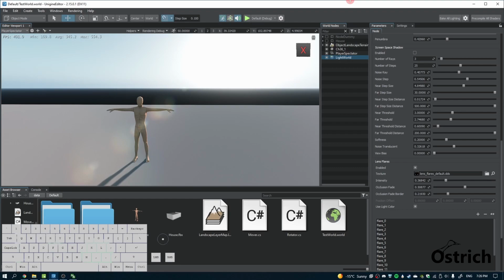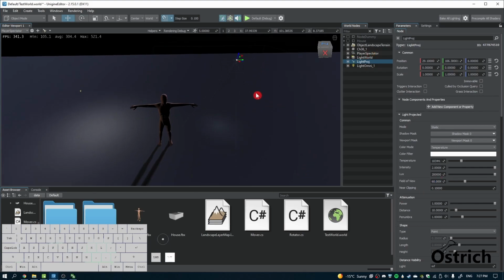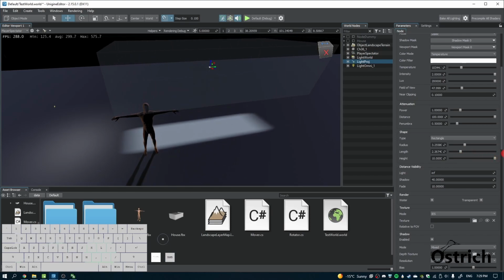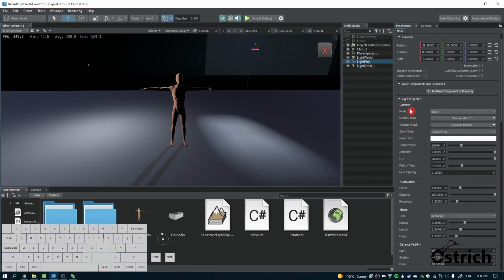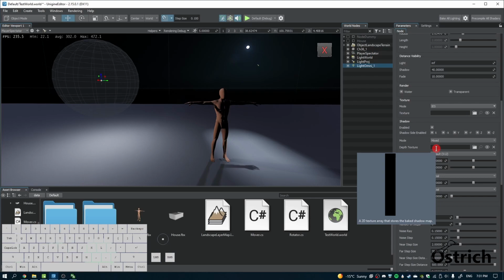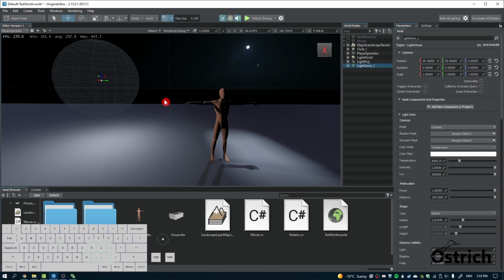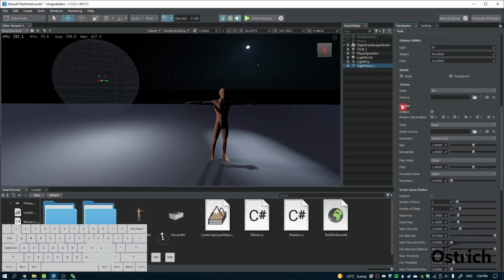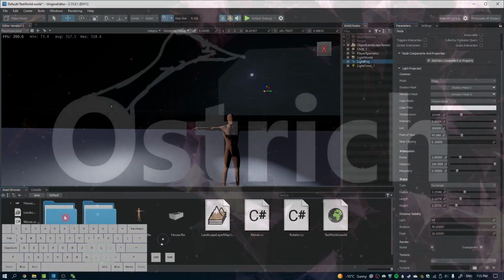UNIGINE TUTORIAL- Light Types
LIGHTS! This time we talking specifics. Learn the Settings used to make Omnidirectional and Projected Lighting along with Shadow Manipulation.